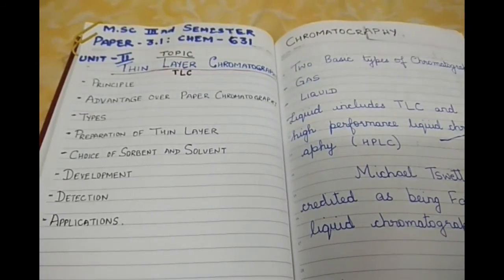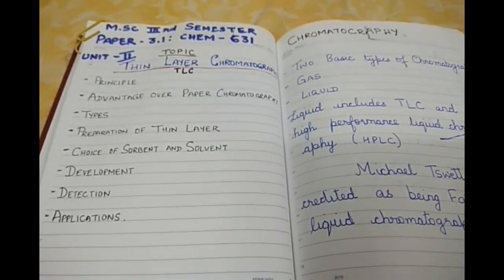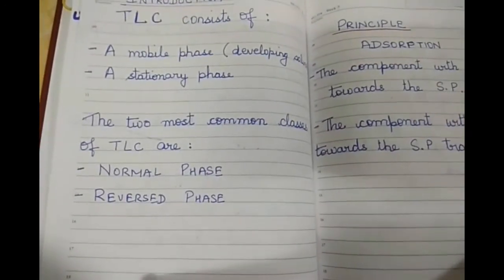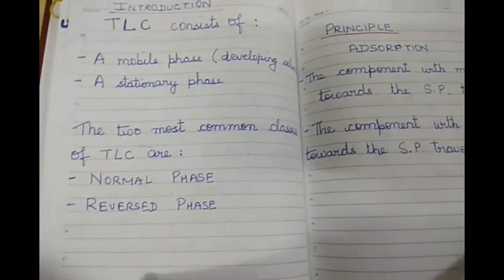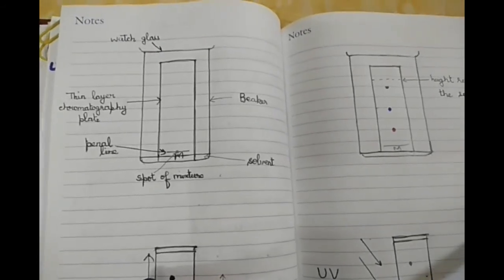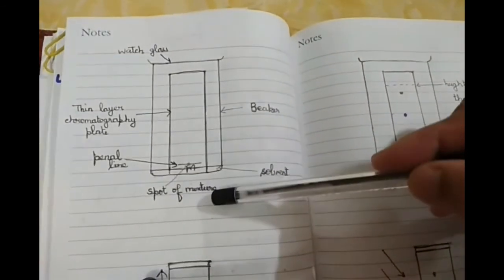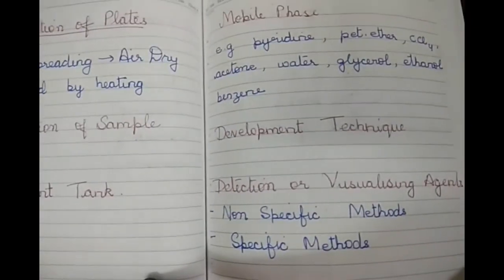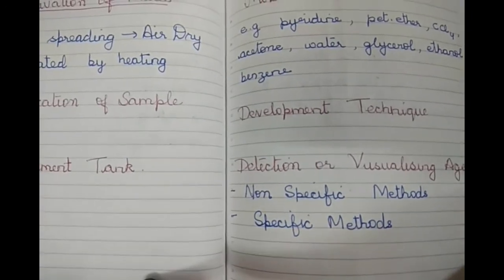Mrs. Sonia Mathur, M.Sc. (Chem.) Sem. - III , Paper- Inorganic , Unit- II